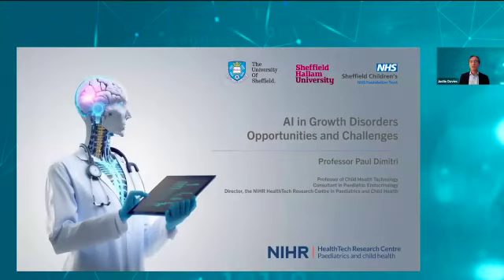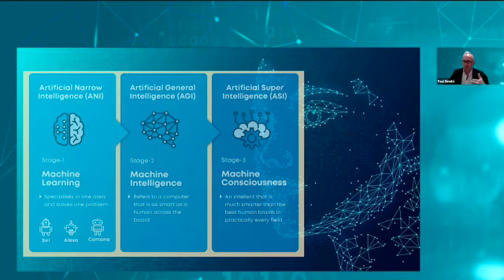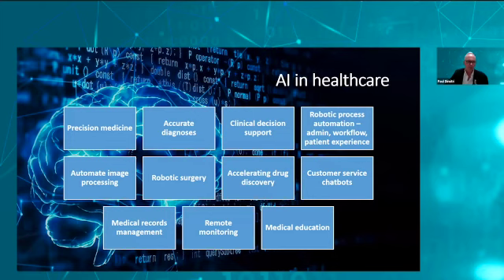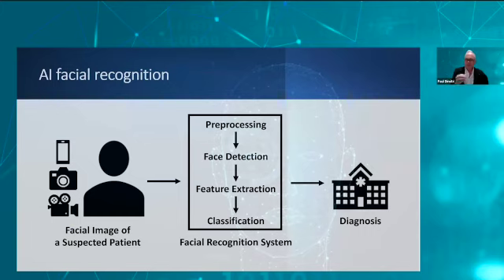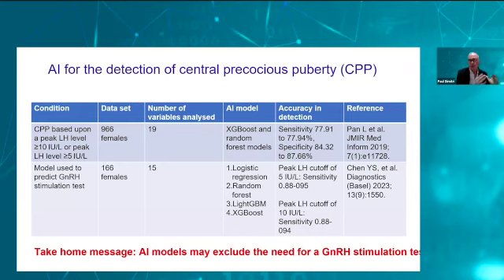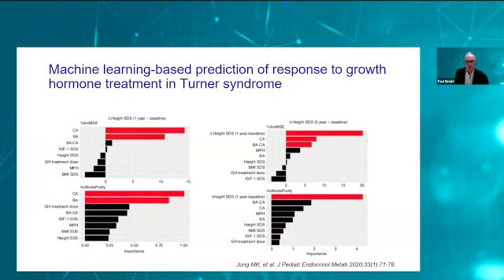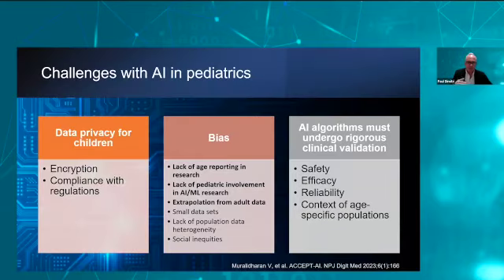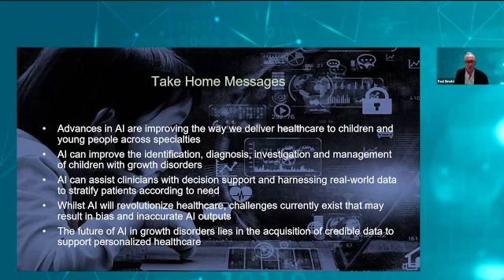Paul Dimitri - AI in growth disorders – opportunities and challenges